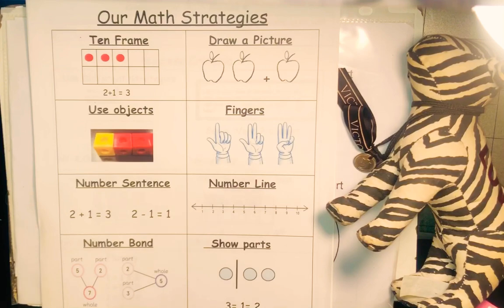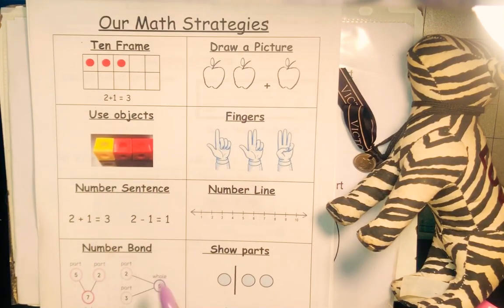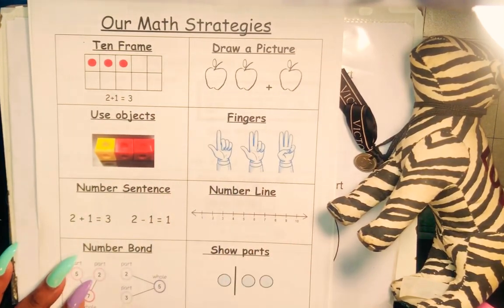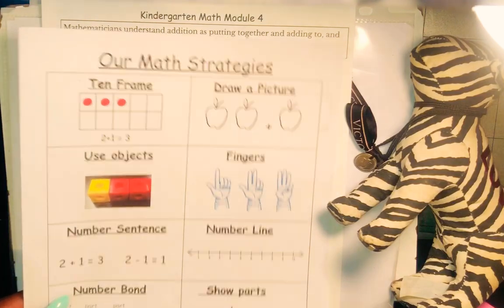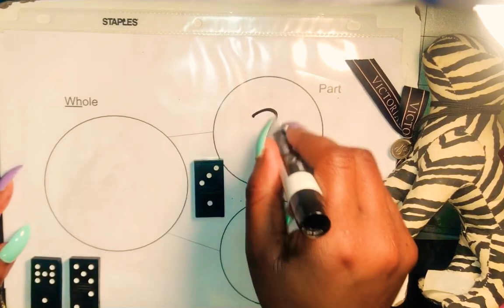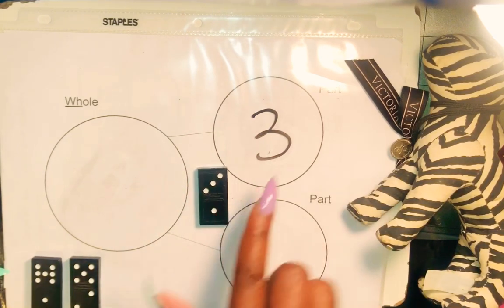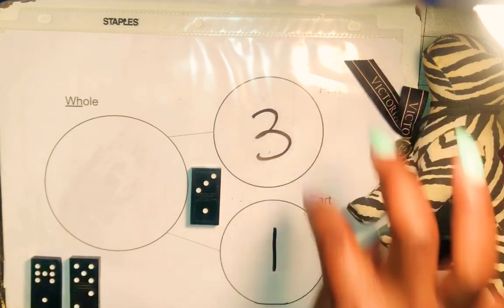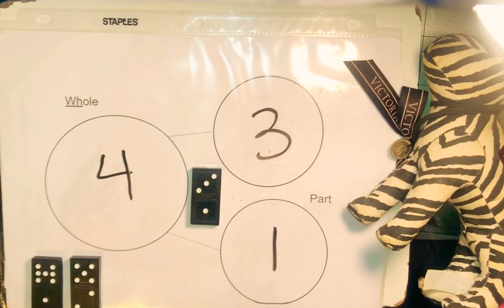Composing (Dominoes+Number bonds)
TP: Mathematicians will learn to compose numbers
by using dominoes and a number bond.